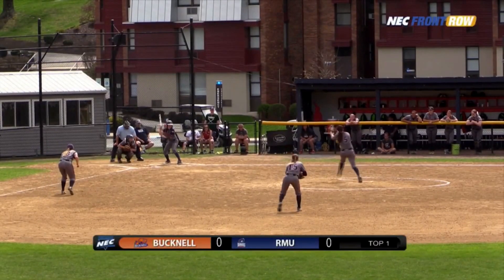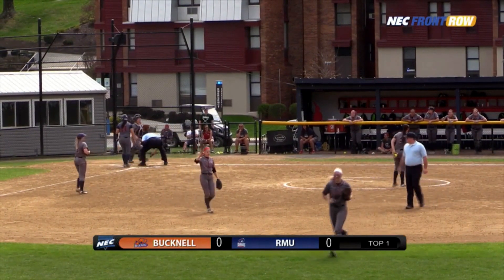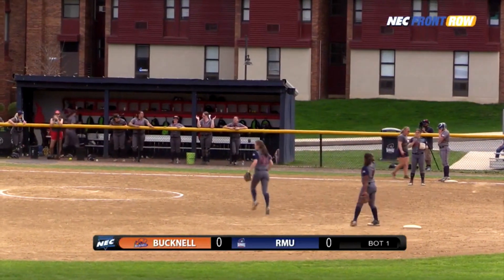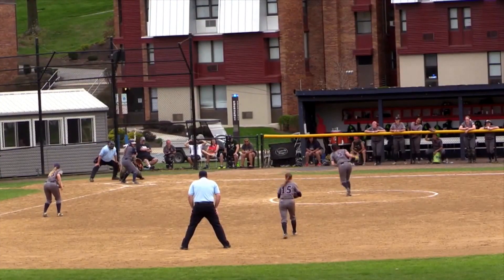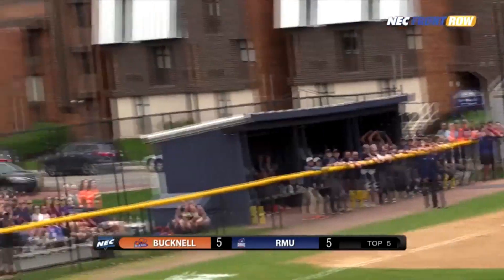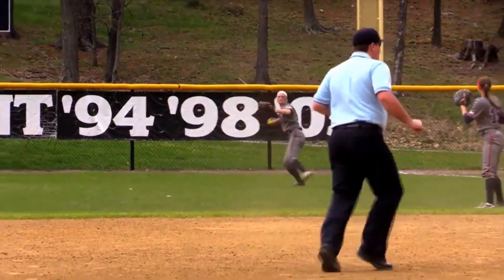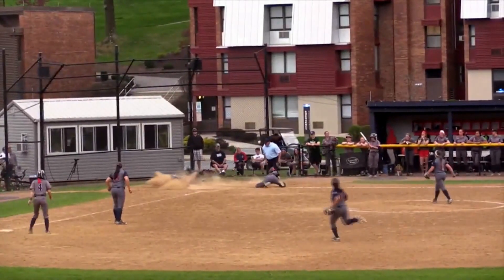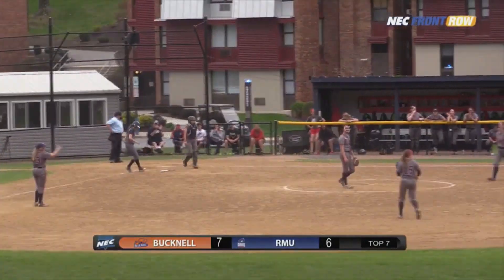Highlights: RMU vs Bucknell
Robert Morris University softball falls to Bucknell.